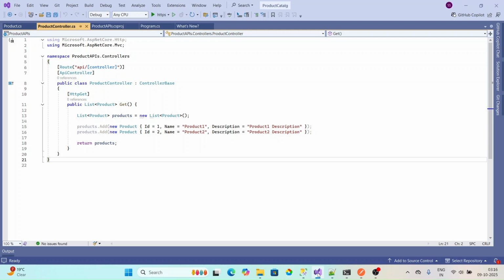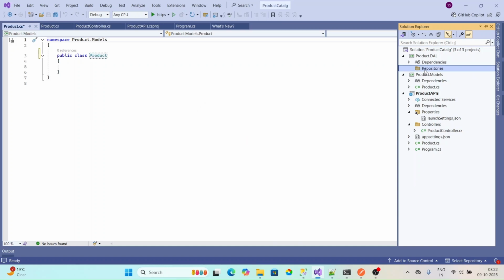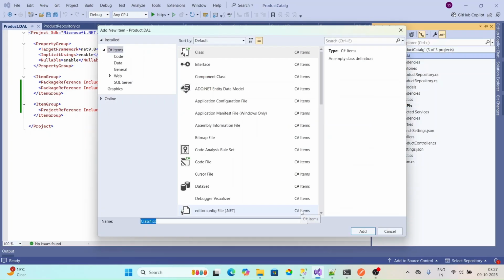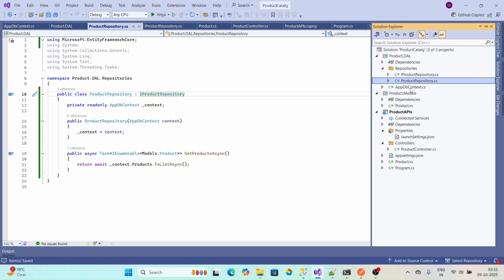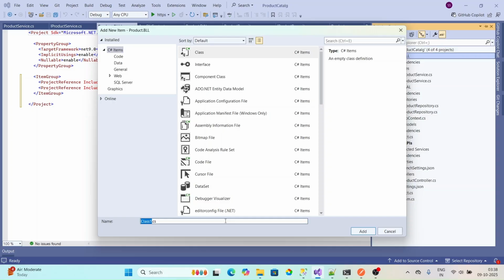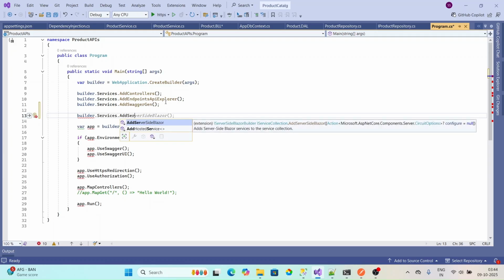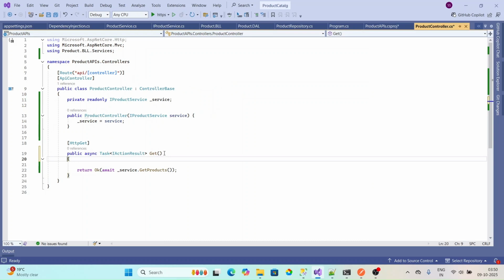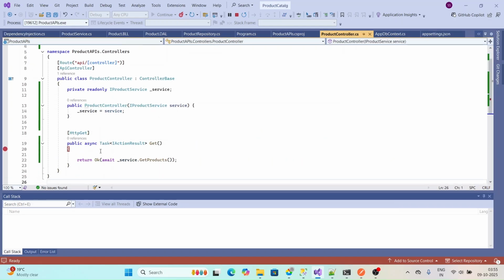ASP.NET Core Web API (Part 2): Connect to Database with Entity Framework Core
"Welcome to Part 2 of our ASP.NET Core Web API series!
In this video, we’re adding a real database connection using Entity Framework Core.

You’ll learn how to:
✅ Set up Entity Framework Core in a Web API project
✅ Create a Product model and DbContext
✅ Perform a simple database call
✅ Build a GET API to fetch products from the database

By the end of this video, you’ll have a fully working API endpoint that returns real data — ready to be tested using Swagger or Postman."